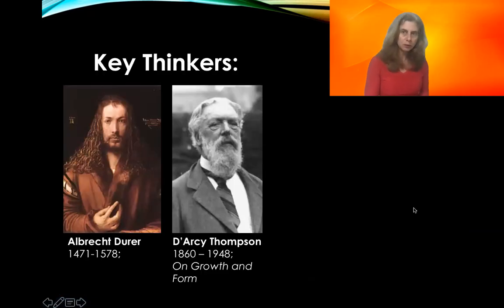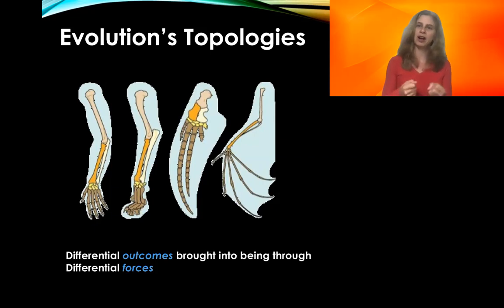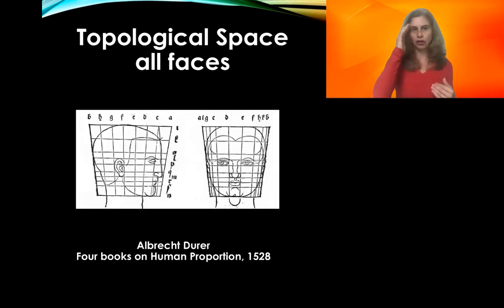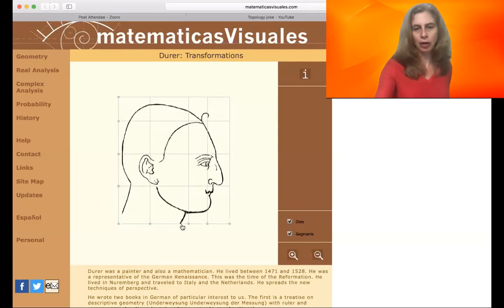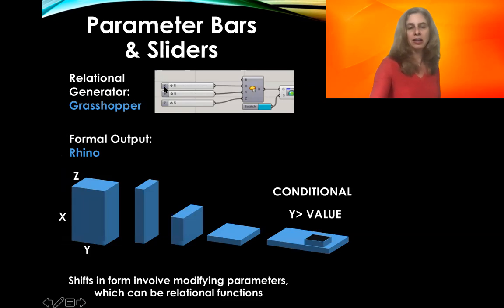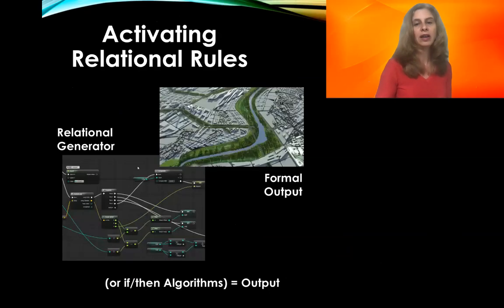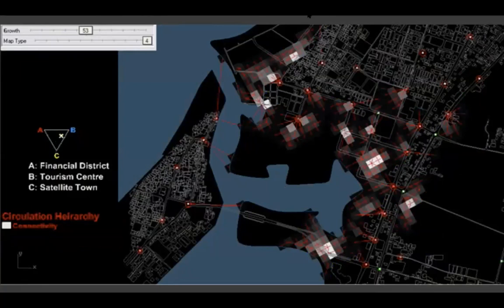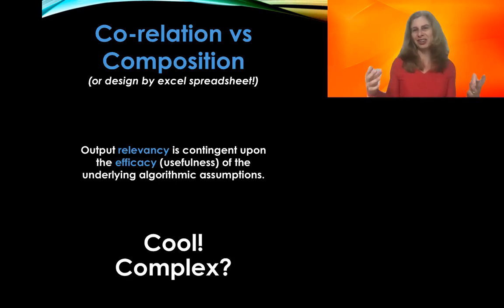Topology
Part of Module 2 Differentials Arch522